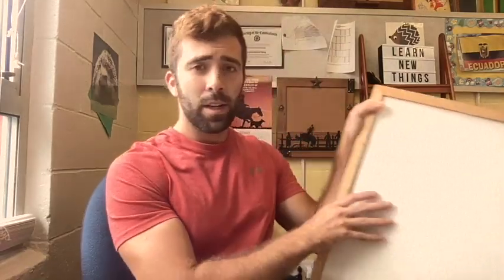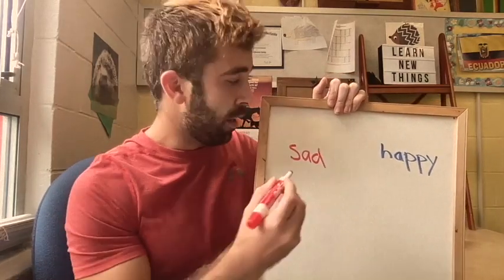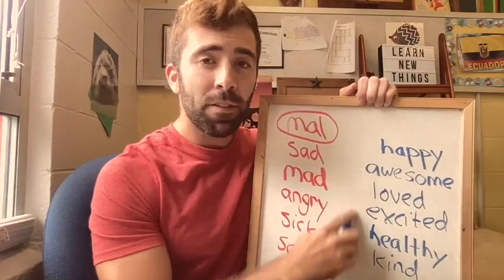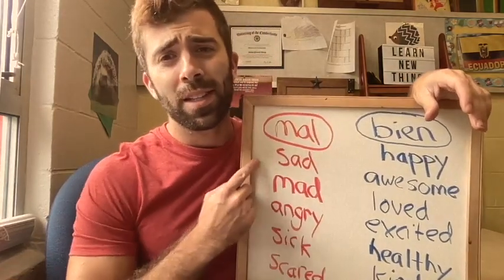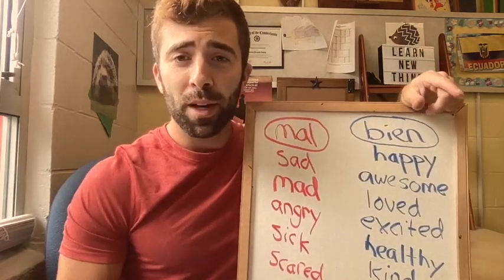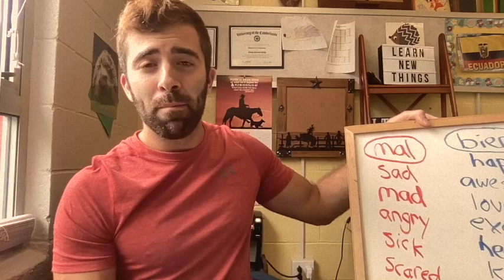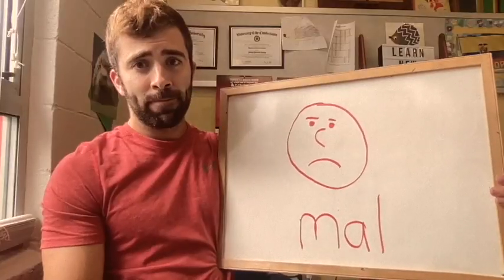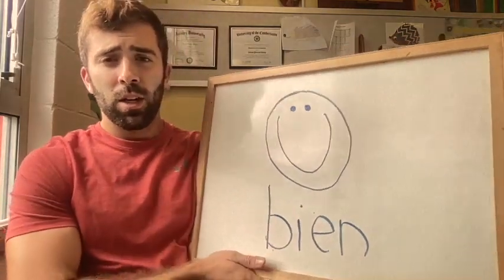Teaching ¿Como Estas? in Kindergarten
Learn to introduce ¿como estas? in Kindergarten by building the framework to support the "bigger picture."  This 10-minute video explains how.